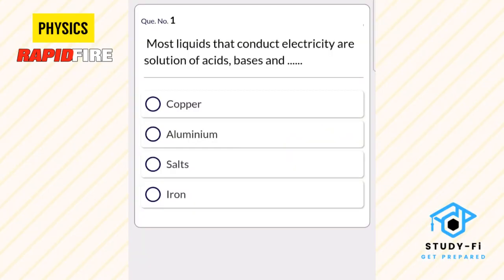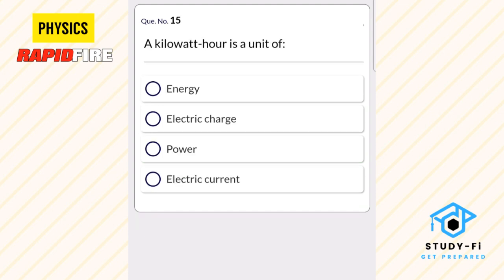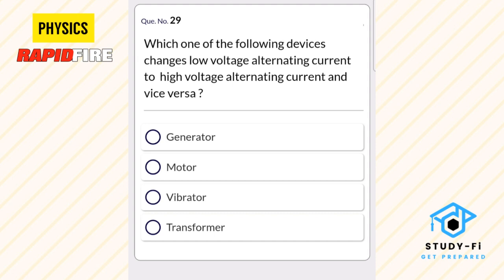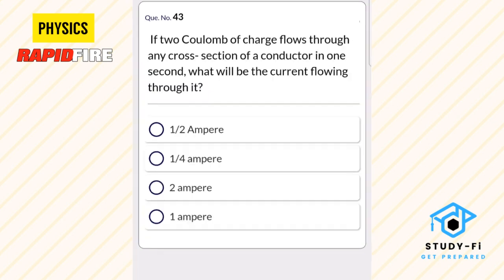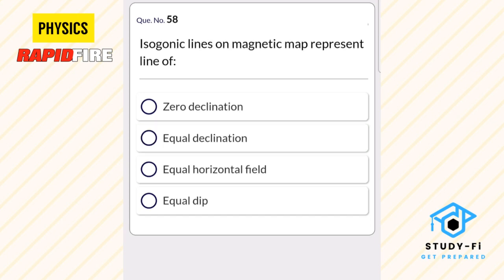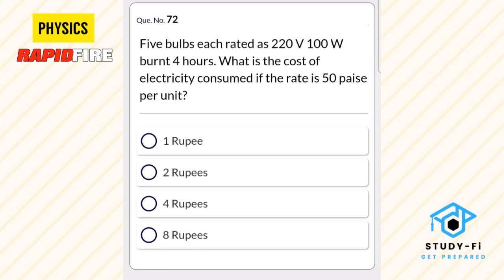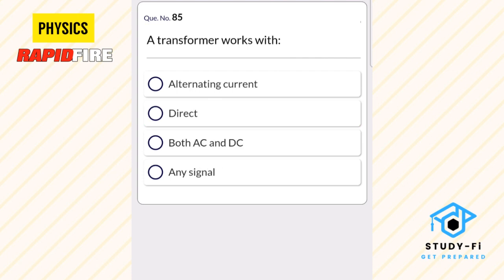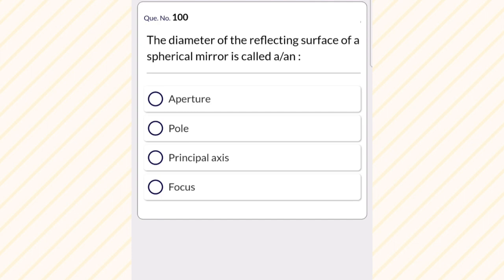Physics 100 MCQ Questions for Competitive Exams | Science MCQ Questions